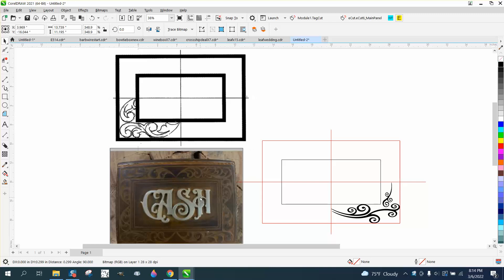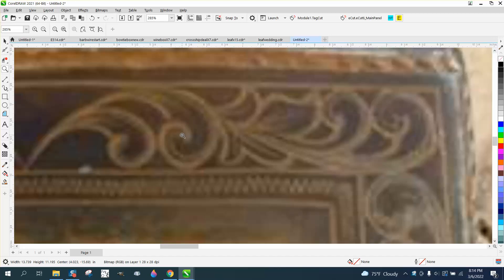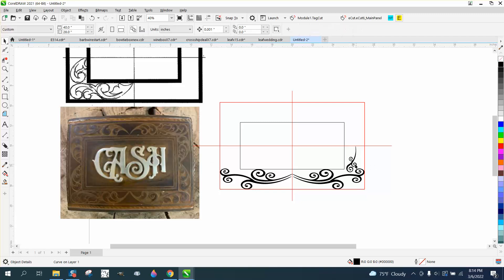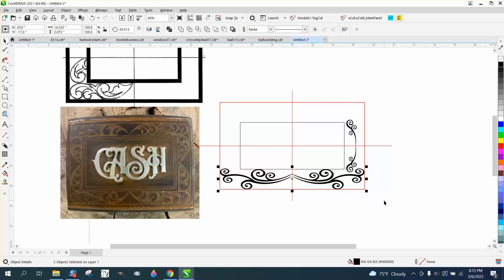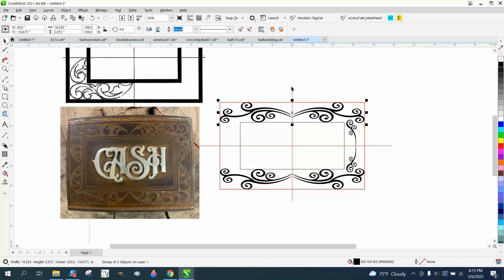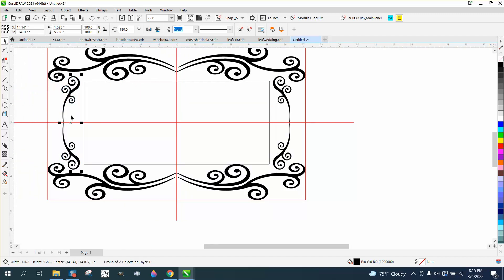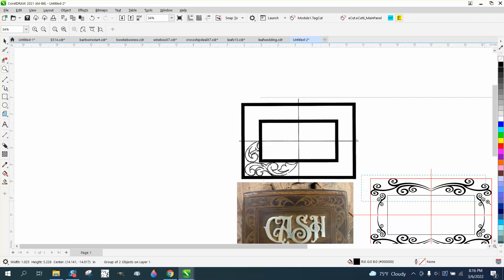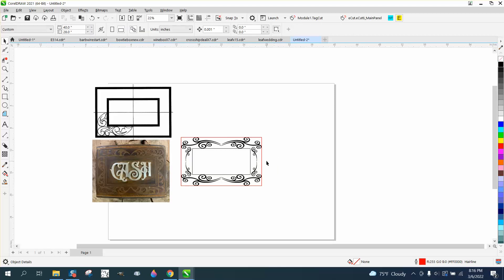Corel Draw Tips & Tricks Mirror Objects to get this look